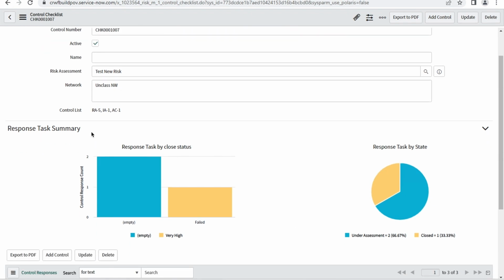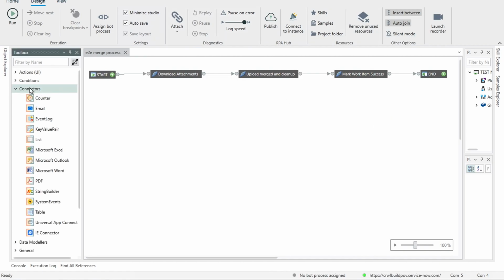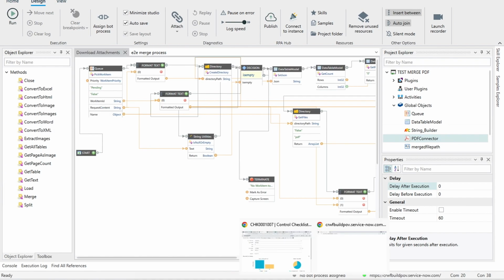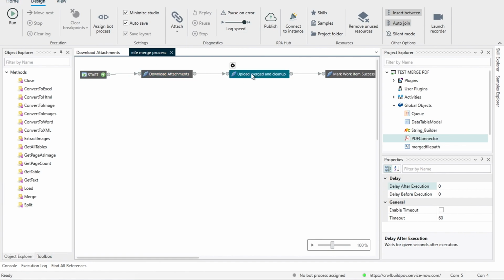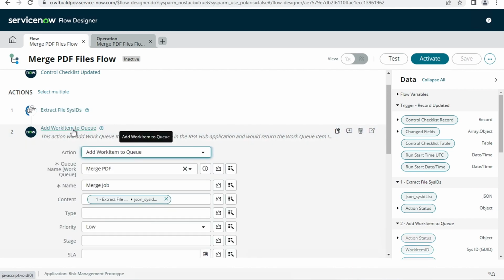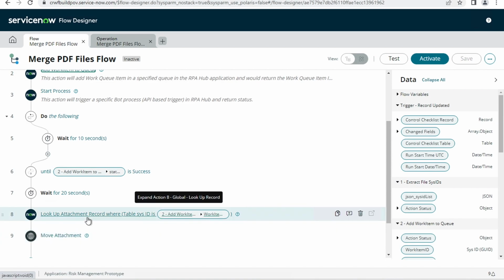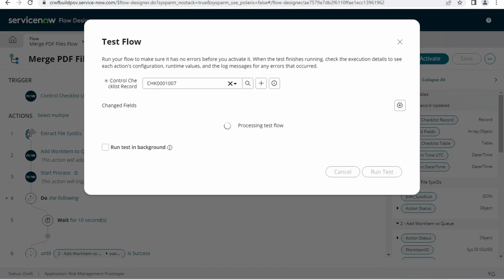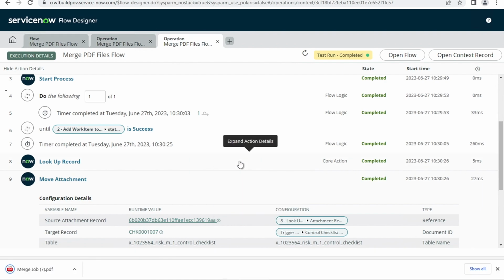RPA within Risk Management space PDF Connector